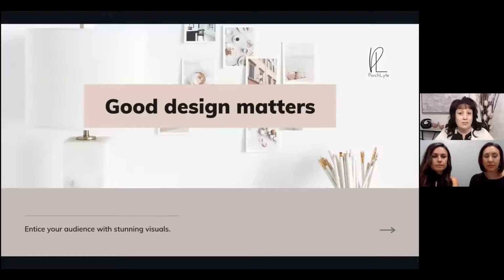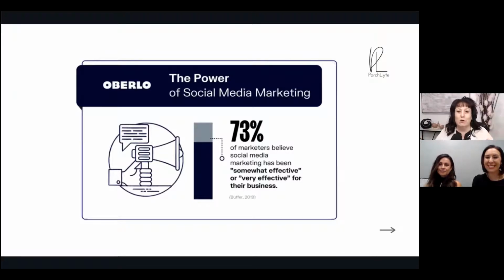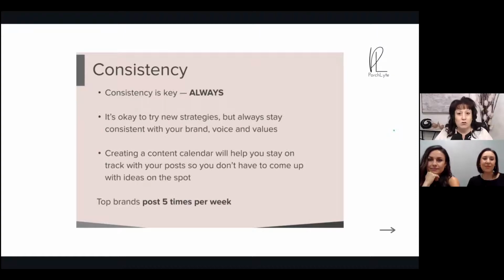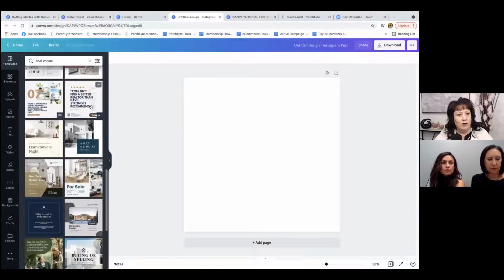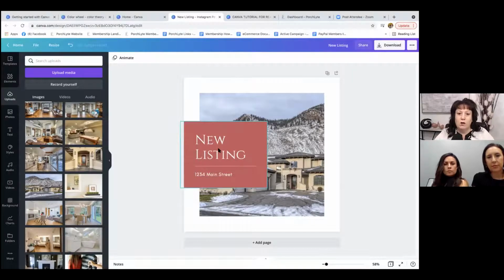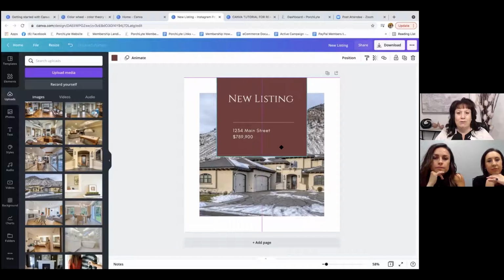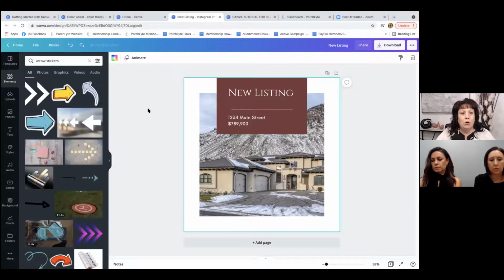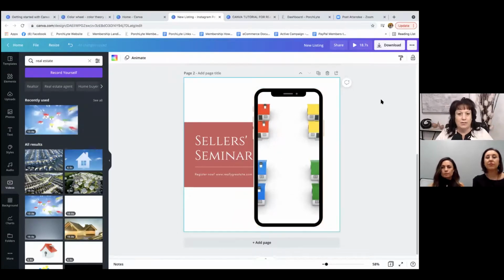Canva for Beginners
Tracy Henning from Porchlyte gives us the Canva basics on their FREE platform!!!